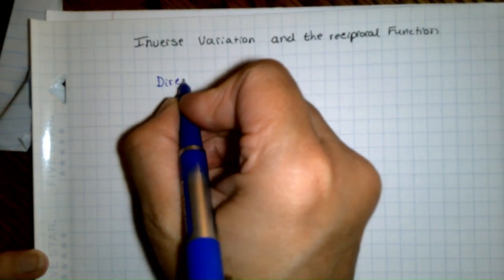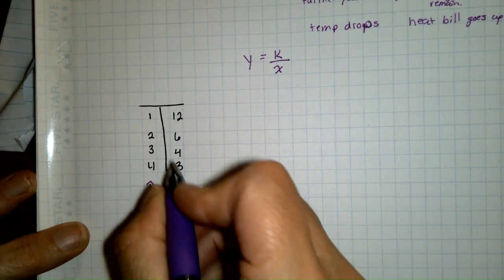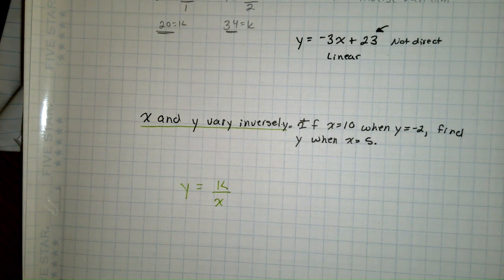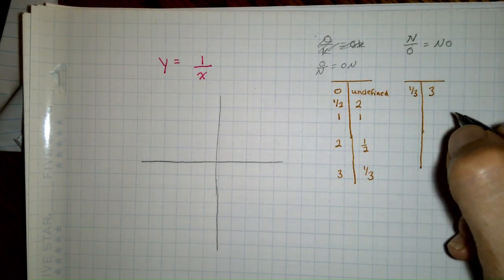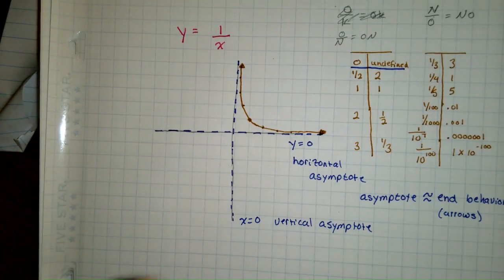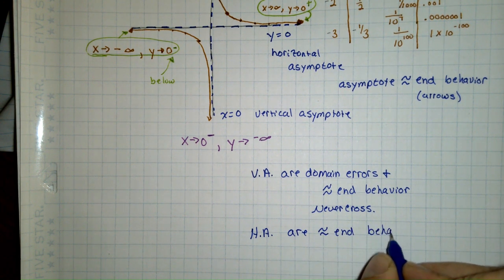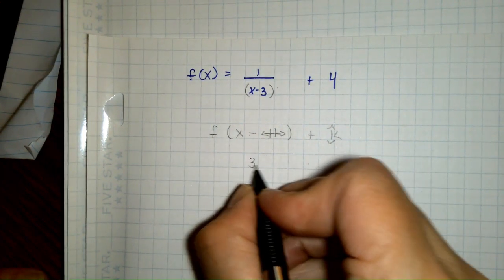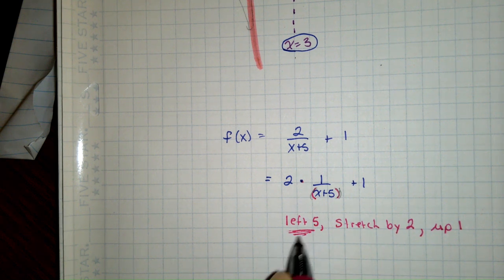Inverse Variation and the Reciprocal Function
In this video, I start with a quick review of direct variation, reminding students that in this type of relationship, as one variable increases, the other increases at a constant rate. This sets the stage for the main focus: understanding inverse variation and how it behaves differently.

I explain that in inverse variation, as one variable increases, the other decreases, and the product of the two values remains constant. I show how to recognize an inverse variation in tables, graphs, or verbal descriptions by identifying this opposite relationship. From there, I introduce the reciprocal parent function, which has two curved branches that appear in opposite quadrants of the graph and never touch the horizontal or vertical axes—these axes act as invisible boundaries, or asymptotes.

Once the basic shape is understood, I move into how the graph changes with h and k shifts. These shifts move the entire graph left or right and up or down, which also changes the location of the asymptotes. I guide students through how to identify these shifts and graph them accurately by tracking where the new asymptotes are placed and how the curve follows them.